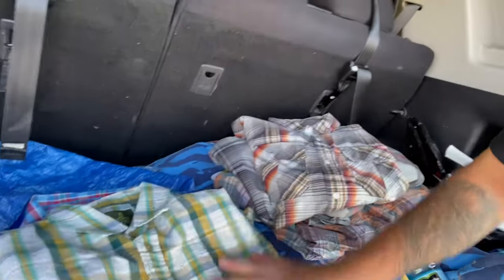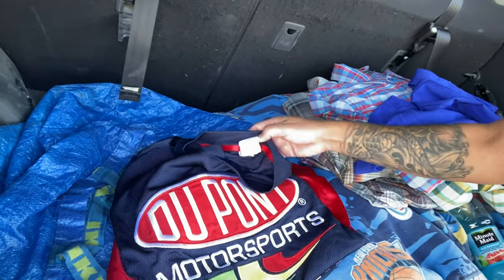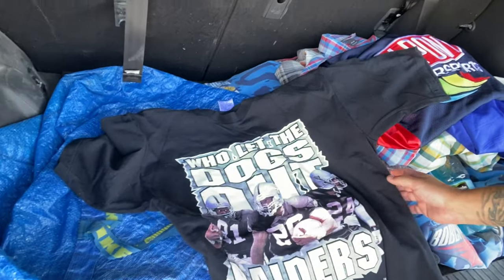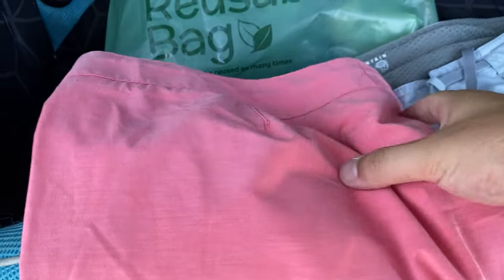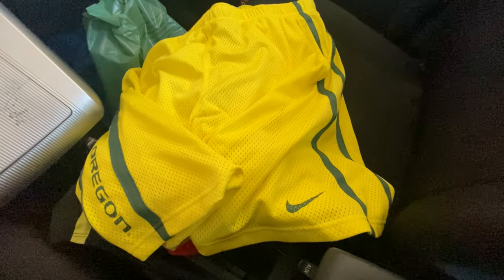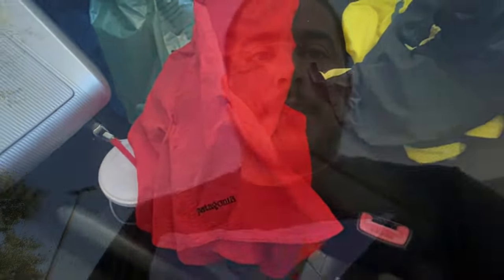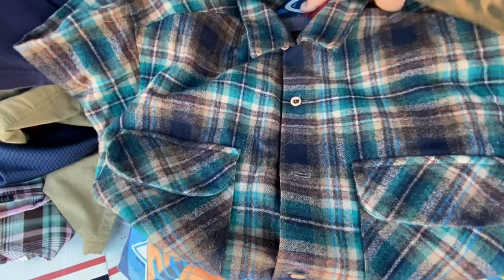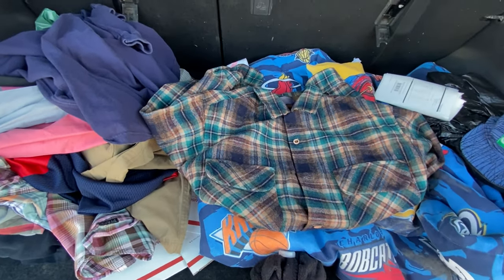Here’s The Brands I Sell To Earn $9,000 Per Month Selling On eBay